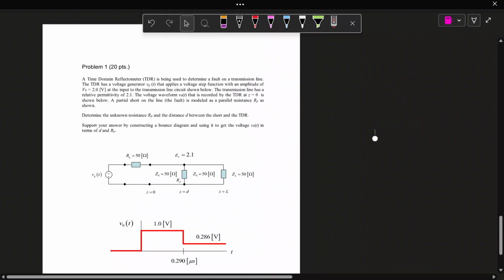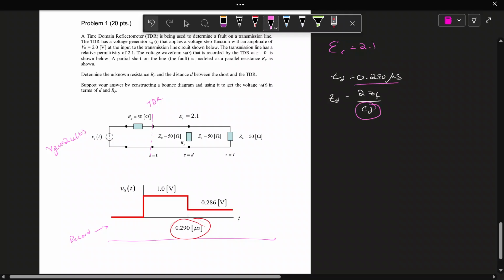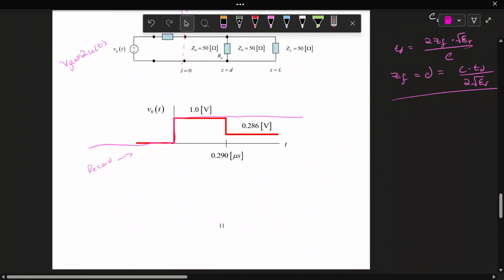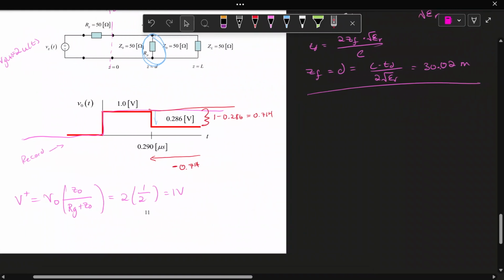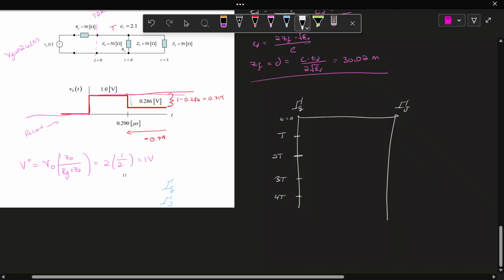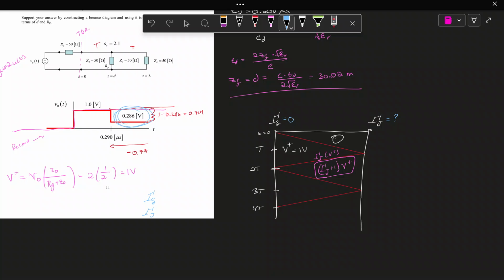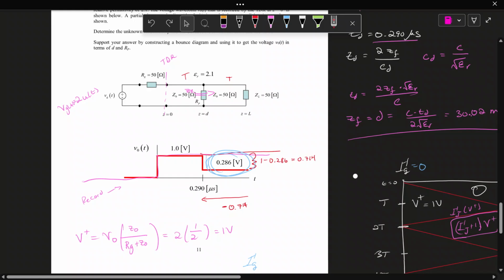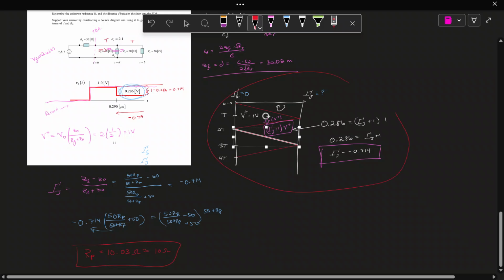Time Domain Reflectometer Fault Resistance